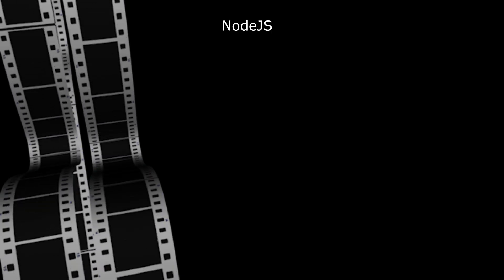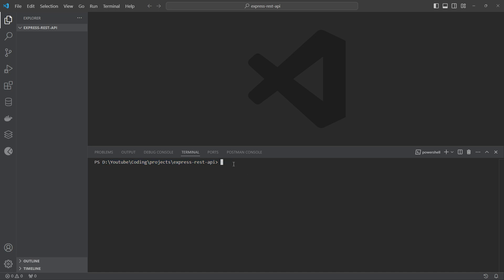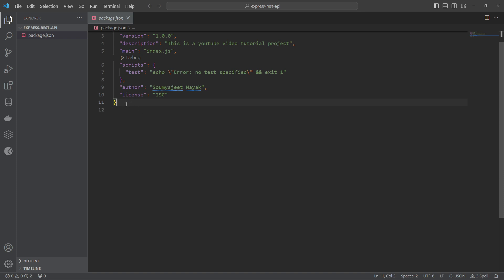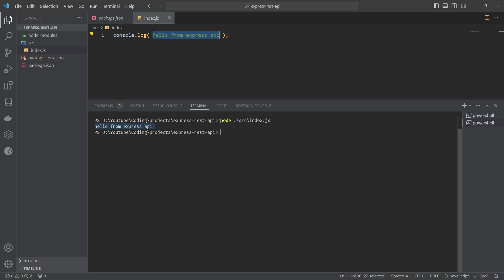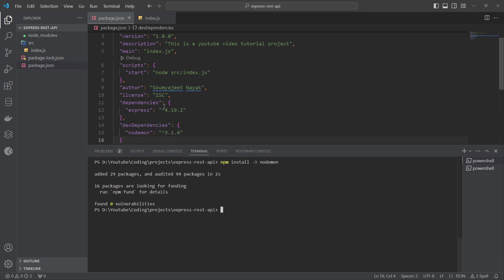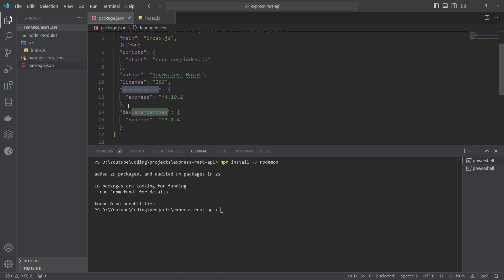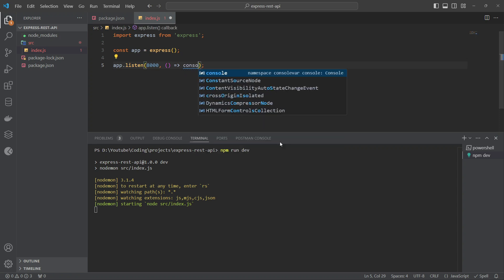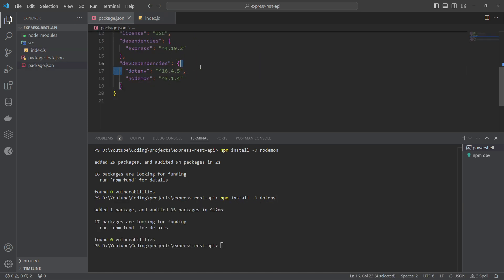Chapter 1. Production Grade API with NodeJS and Express | Project SetUp | Code with Soumyajeet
🚀 Welcome to "Mastering Express, Node.js, and MongoDB: A Full-Stack Journey!" 🚀

Are you ready to elevate your backend development skills? In this comprehensive course, we’ll dive deep into the powerful trio of Express, Node.js, and MongoDB, guiding you through every step of building scalable and robust applications.

What you'll learn:

✨ Building RESTful APIs with Express
✨ Mastering MongoDB for data management
✨ Implementing robust authorization and authentication
✨ Integrating Redis for performance optimization
✨ Creating a custom logging framework from scratch
✨ Using RabbitMQ to build de-coupled application
✨ JWT tokens and brcrypt hashing.
✨ Security best practices.
✨ Understanding rate limiting, DoS attack.
✨ Building a standardised health check page.
✨ Understanding Api Documentation and Coding Standards.
✨ Dockerizing out express app.

By the end of this course, you'll have the knowledge and hands-on experience to create full-stack applications, optimize performance, and ensure secure data handling. Whether you're a beginner or looking to advance your skills, this course has something for everyone.